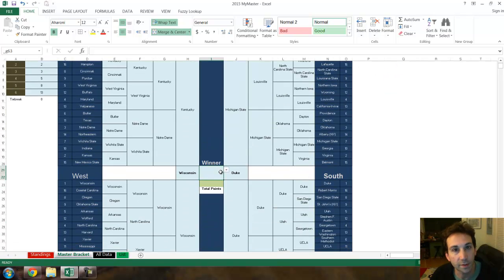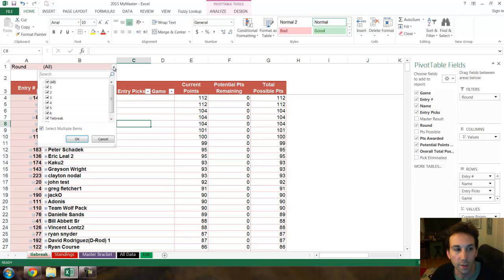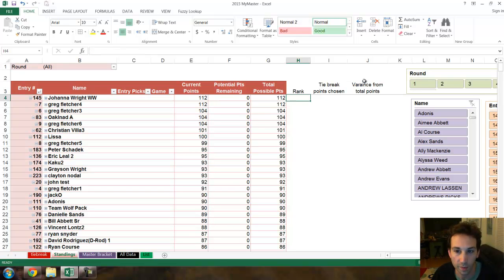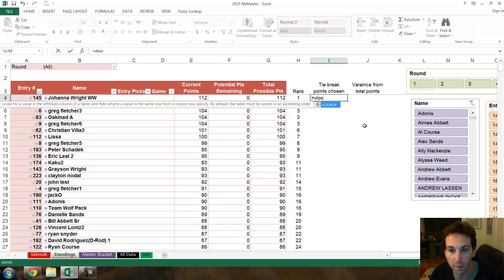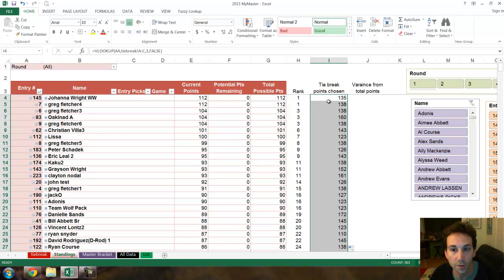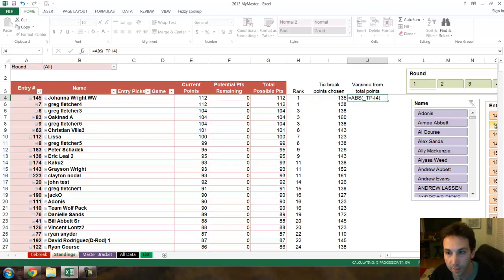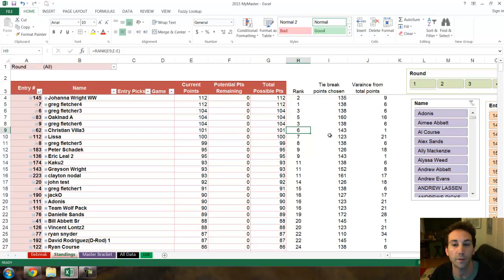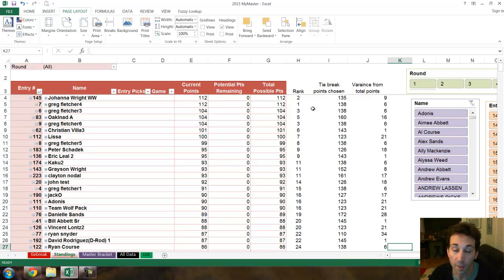2015 March Madness Rankings and Final Standings